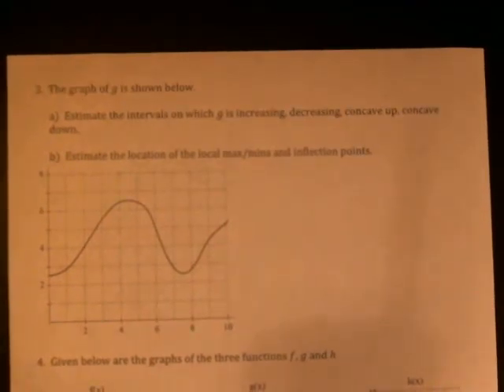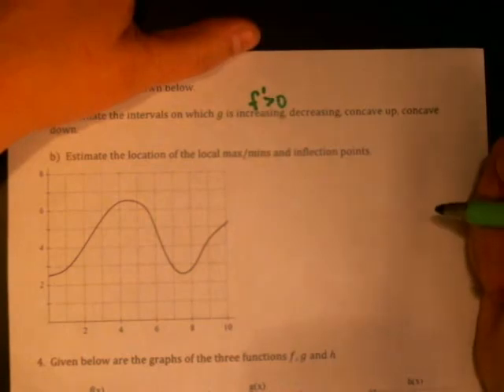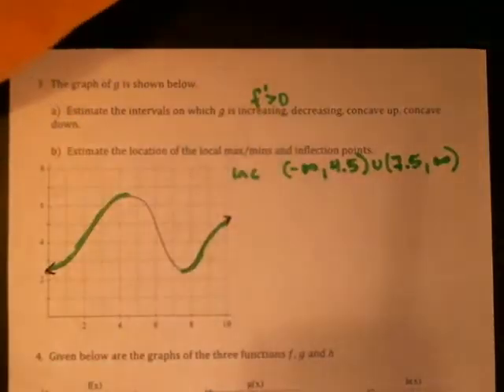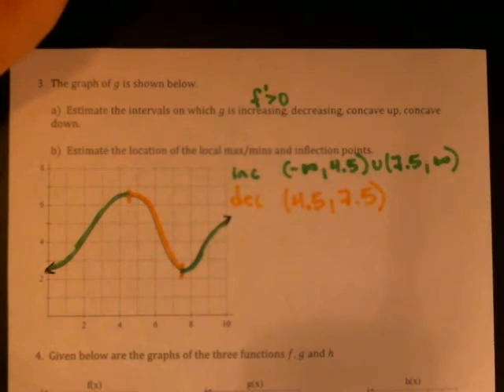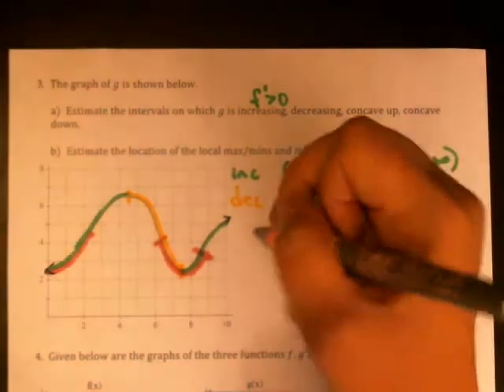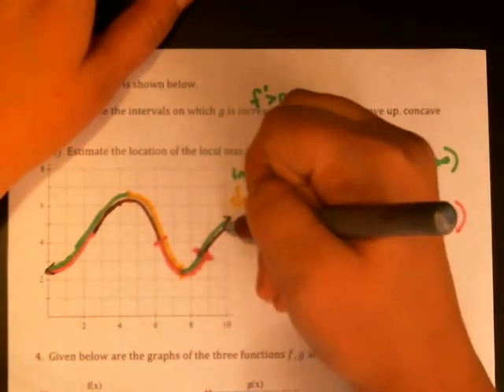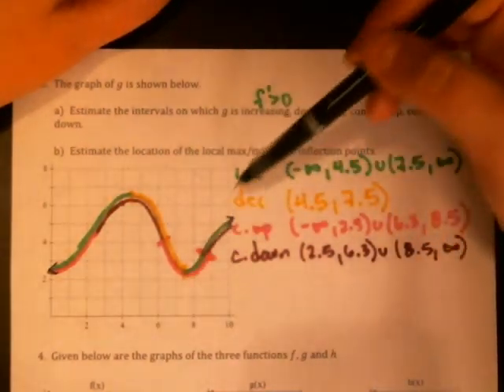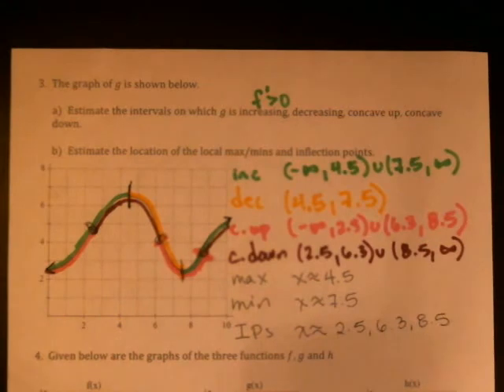1 5 example 3